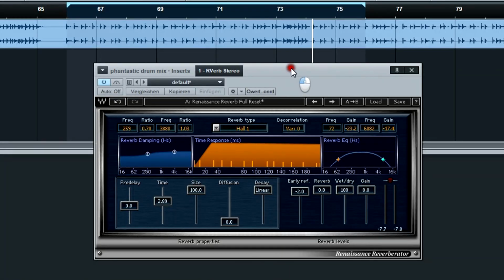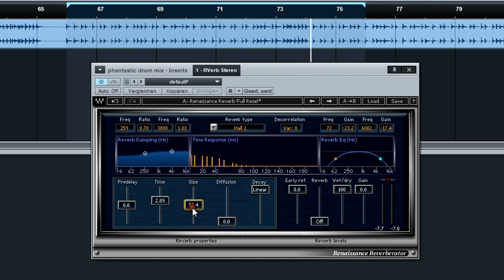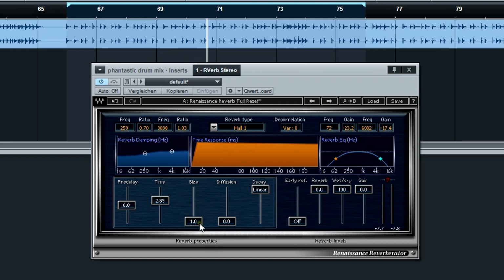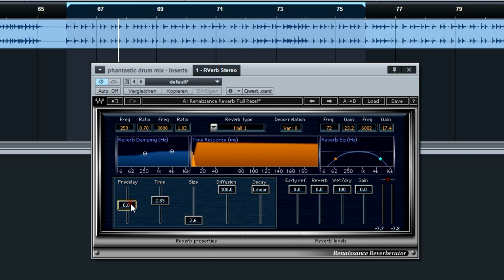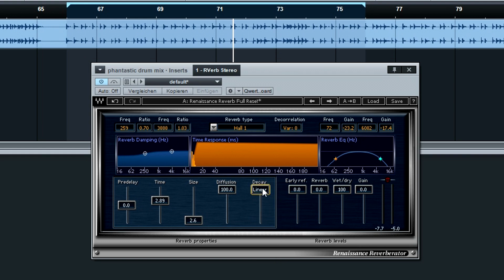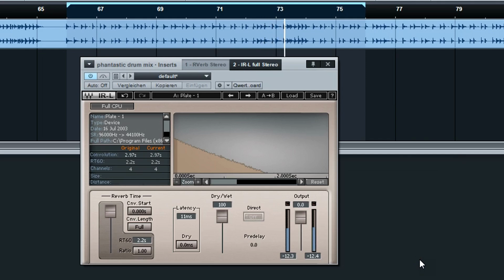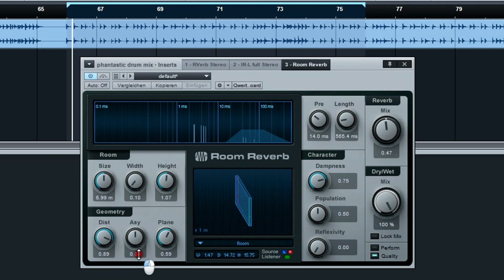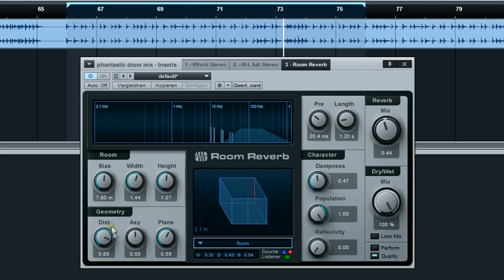Reverb tutorial part 2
i hope i´m doing an alright job here. i didn´t make any notes for this tutorial, i was jut winging it. if there should be any misinformation let me know.